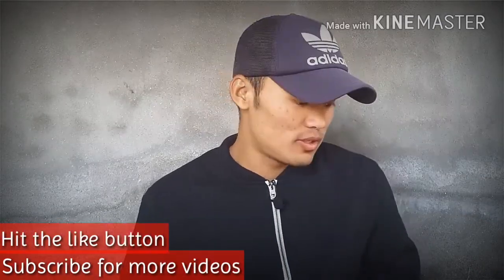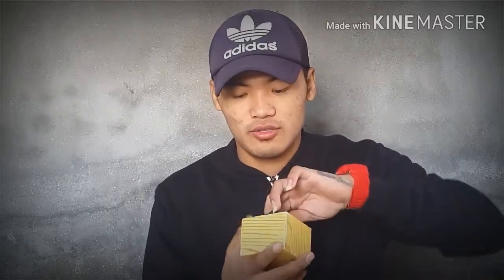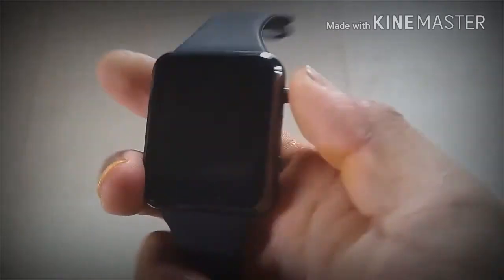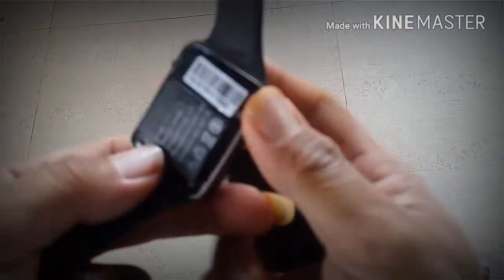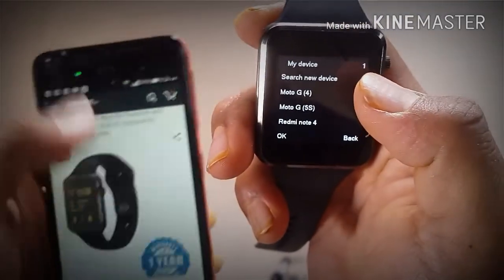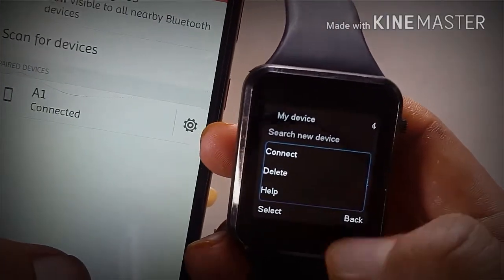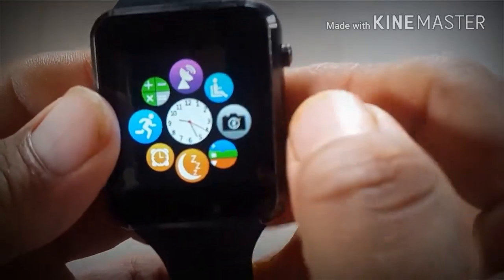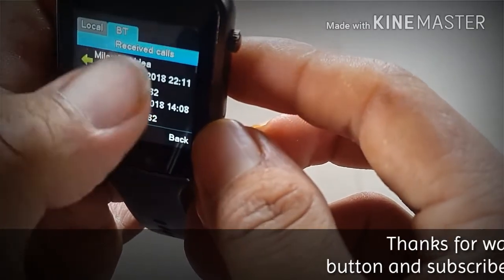Bluetooth Smart Watch With Camera and Sim Card Support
You can use the smart watch to make or answer calls. The watch's built-in speaker allows you to listen to your favorite music anywhere. Anti-lost alarm function, push notifications, remote camera.